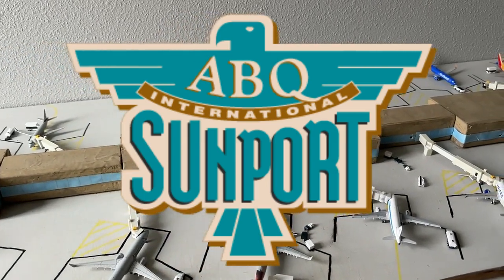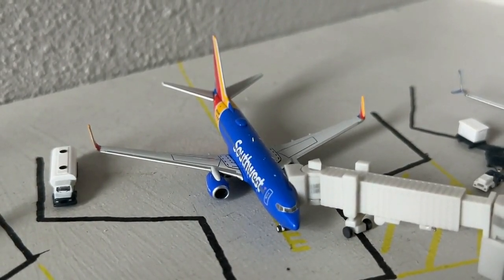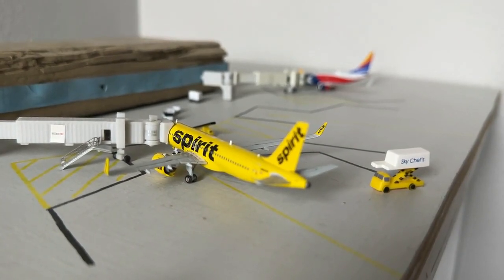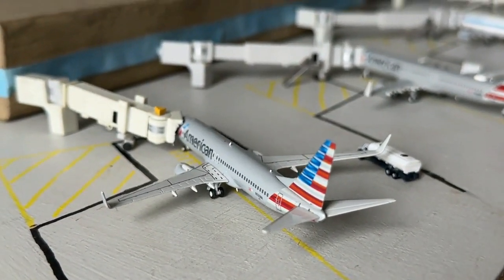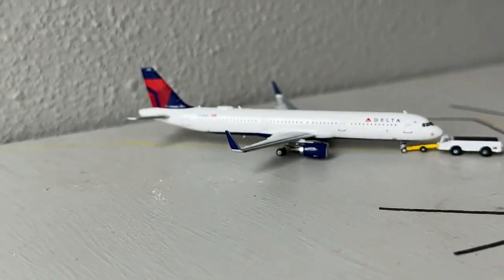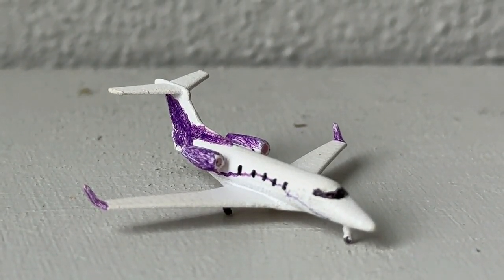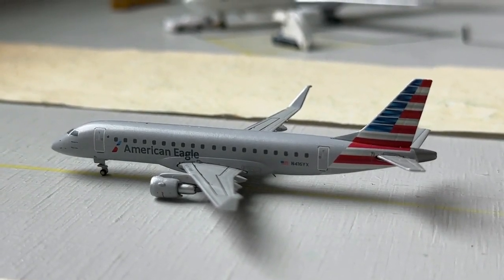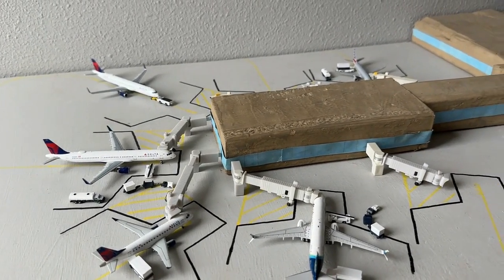Little of everything! | Gemini Jets Albuquerque International Airport update - February 2023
► Welcome back guys, today we have the 54th GeminiJets Albuquerque Sunport International Airport update! In this update, we have new announcements, special visitors, aircraft changes, and more! I hope you guys enjoy!